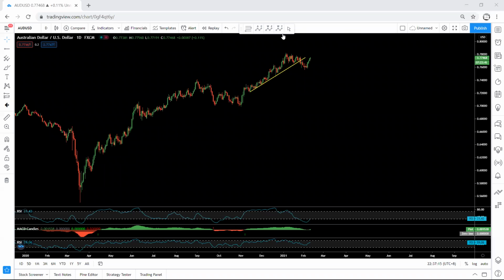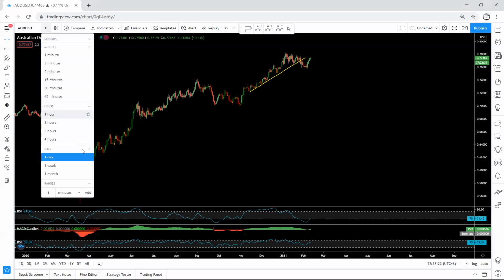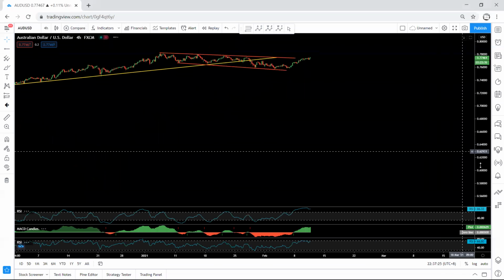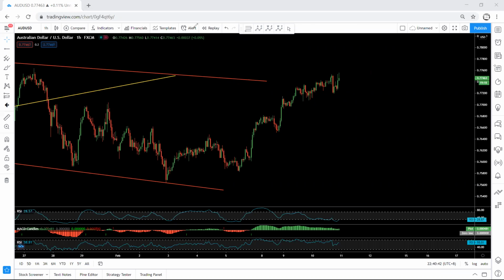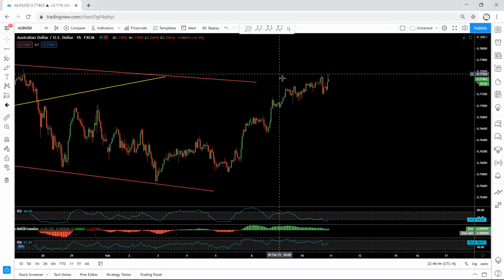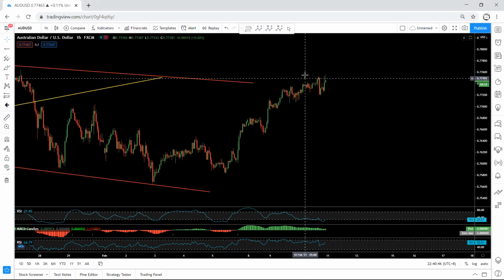AUD/USD Daily Analysis 11 February 2021 - AUDUSD